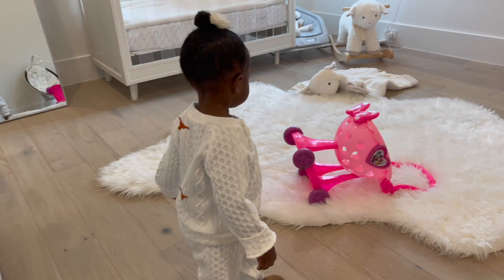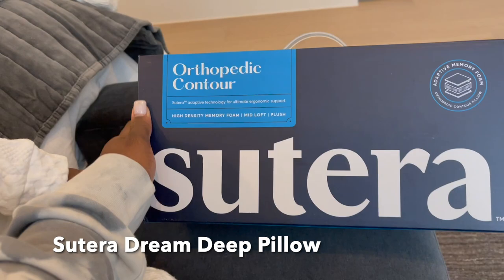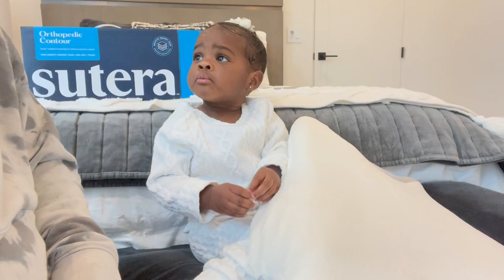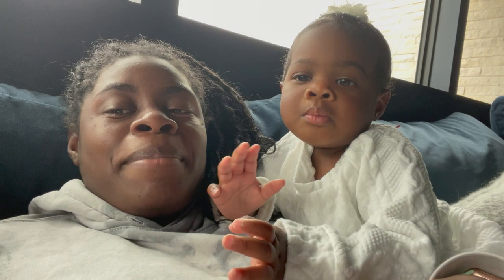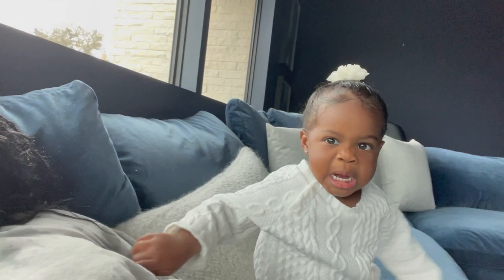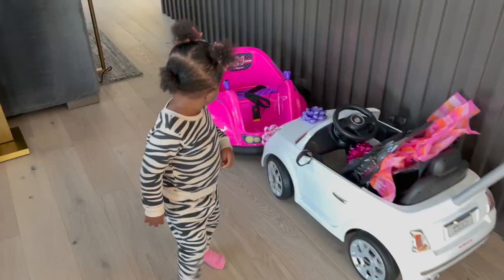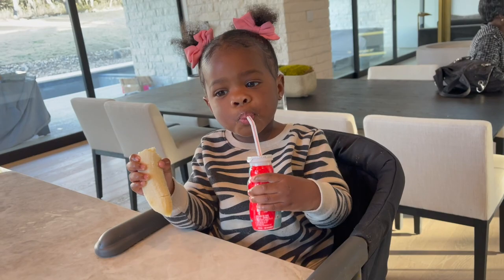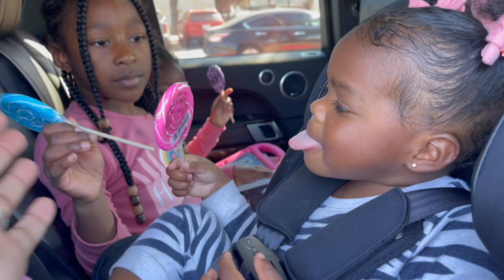Prepping For Marae's 2nd Birthday Party | Marae Is Officially 2 Years Old!!!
Hey GoodwinSZN, Marae just turned TWO on Feb 19th. Please wish her a Happy Birthday down below in the comment section. Here's a video of Marae getting ready for her party. Also, check out Sutera's Dream Deep Pillow

My dream deep pillow was a game changer after dealing with neck pain from breastfeeding. Marquise loved my pillow so much that I had to get him his own.

Marae's Instagram- @maraegoodwin